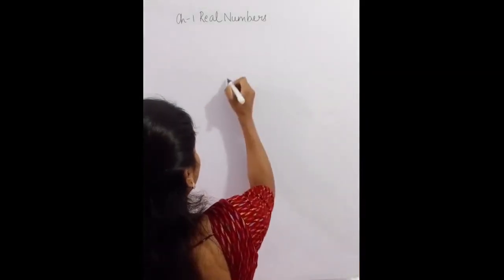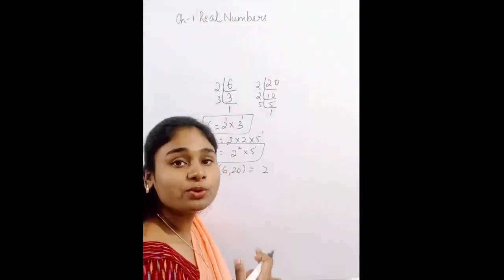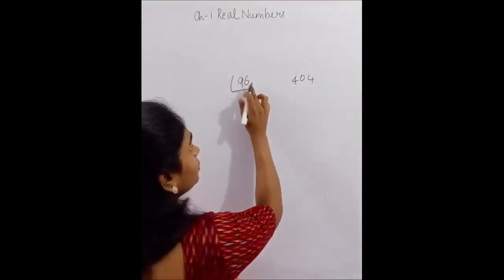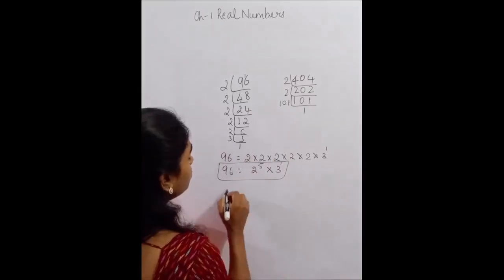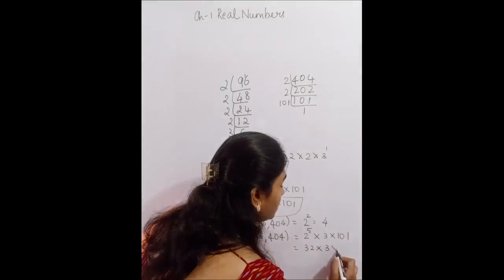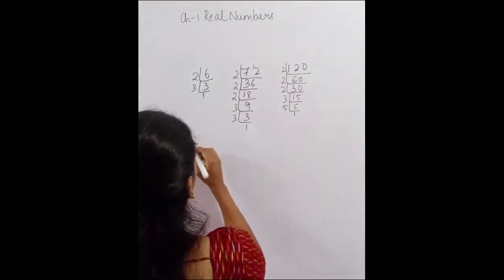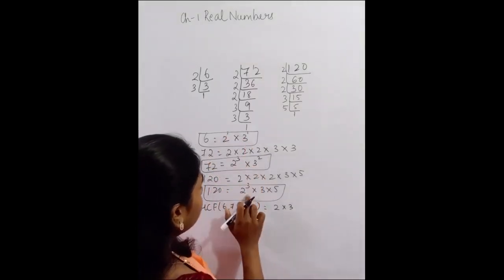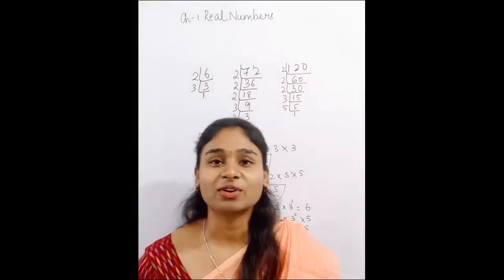Real Numbers State board Class 10 Examples 2 to 4 compiled